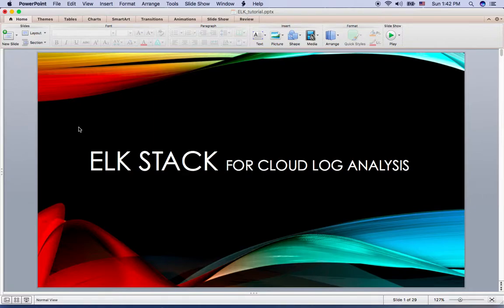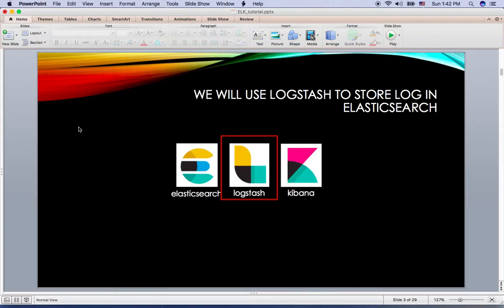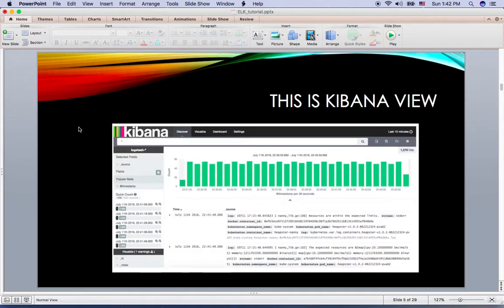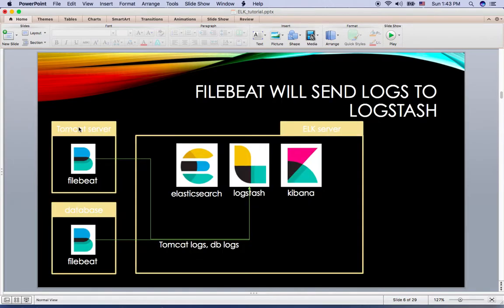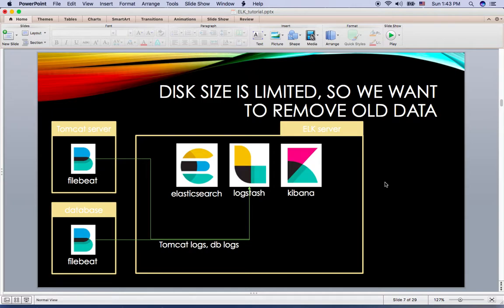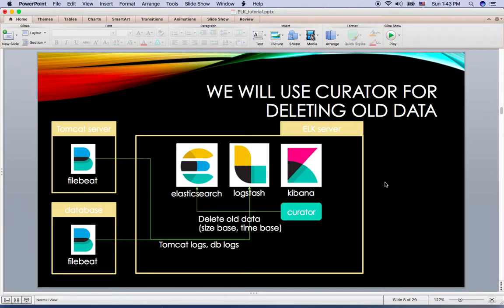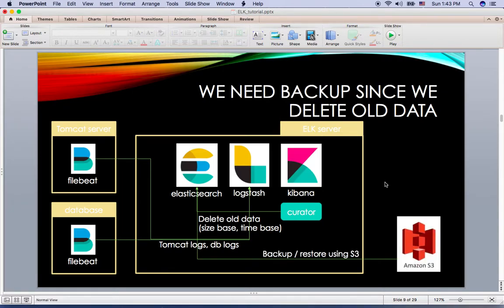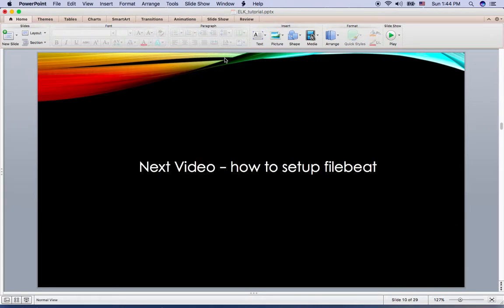ELK stack Architecture for Cloud Log analysis with robust design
ELK stack is beloved with cloud distributed servers since you can centralize all the server logs in one view. In this tutorial, I will share the robust ELK design with filebeat, curator and S3 plugin. The architecture covers purging, backup/restore and transfer logs from each server to ELK stack